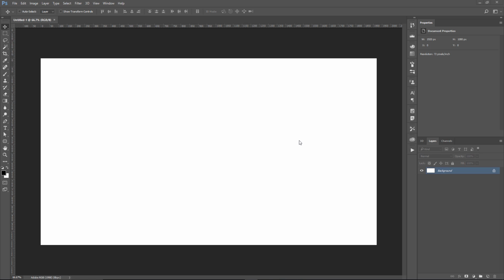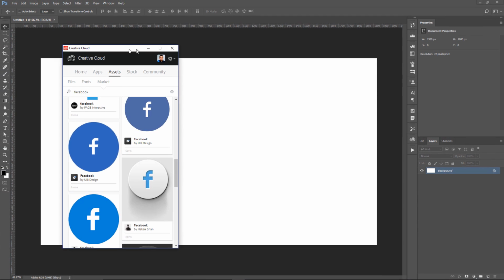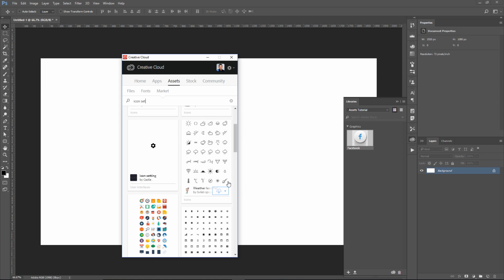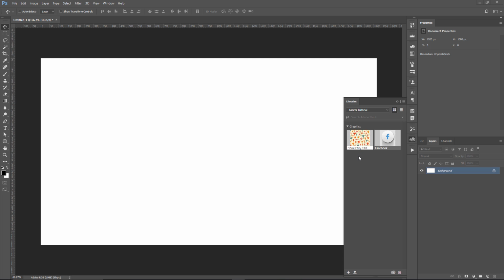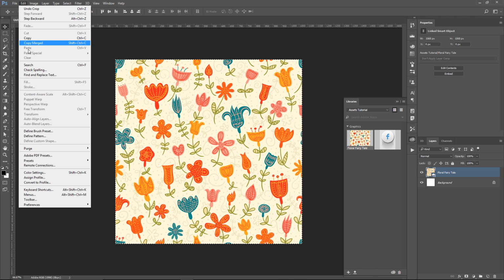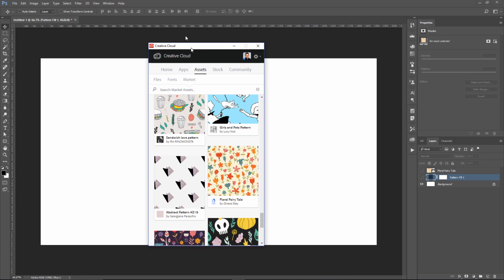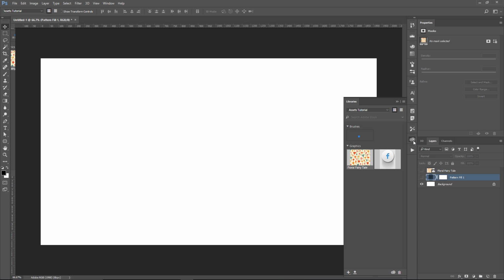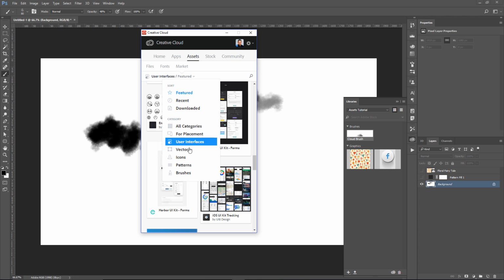Find The HIDDEN Brushes, Icons, and Patterns Inside Photoshop! [Creative Cloud Market]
In this tutorial, you will learn how to download free prebuilt design elements like branding layouts, wireframes, charts, vector shapes, patterns, backgrounds, and brushes; from the Adobe Creative Cloud App.

Photoshop tutorial showing you how to

⚡ PTC NEWSLETTER

⚡PREMIUM TUTORIALS

⚡ LINKS

⚡ CREDITS